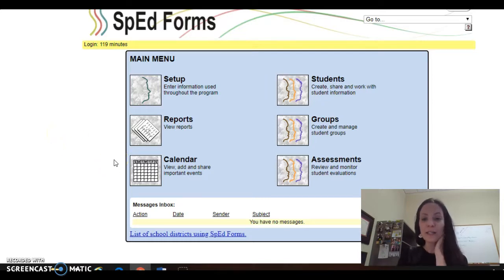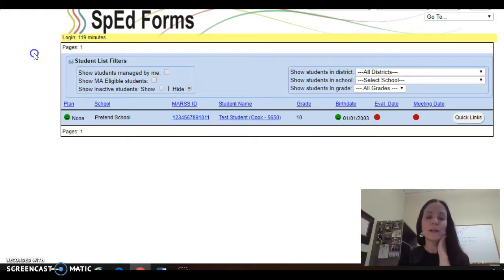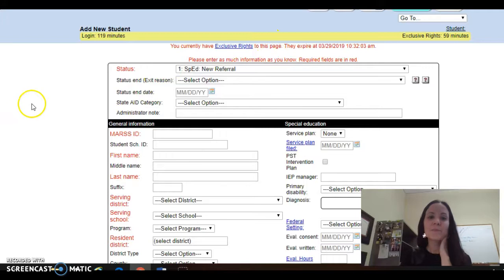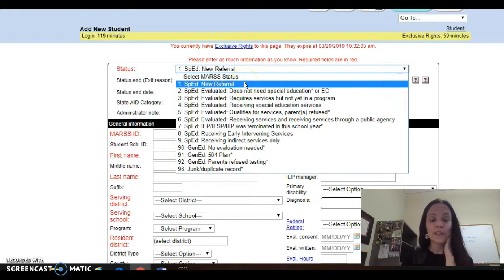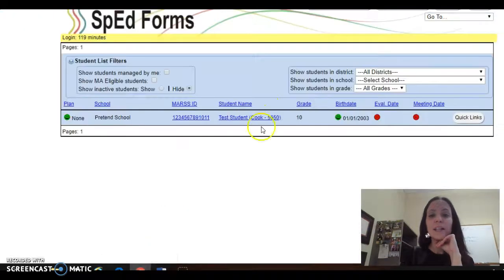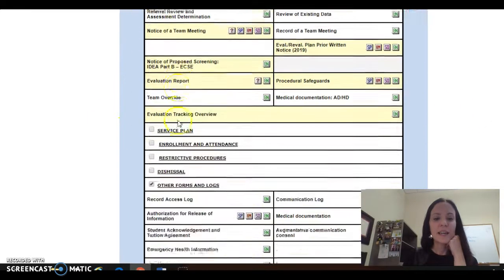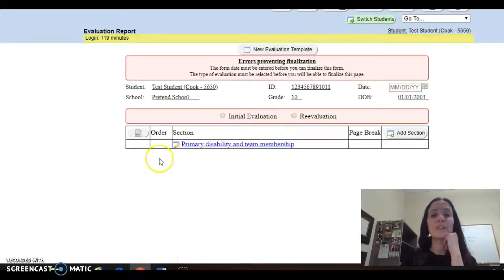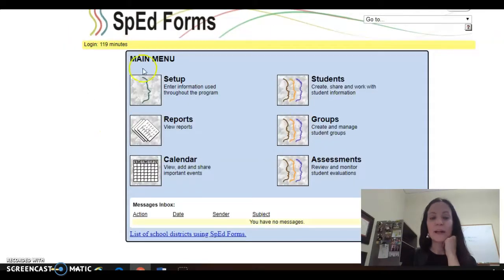SpEd Forms Demo